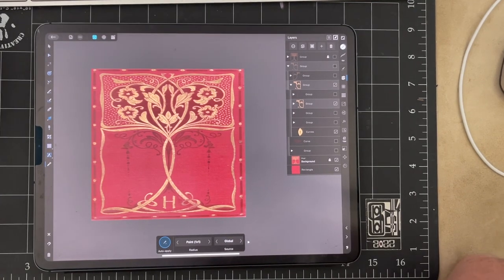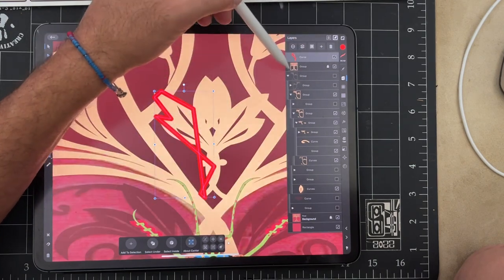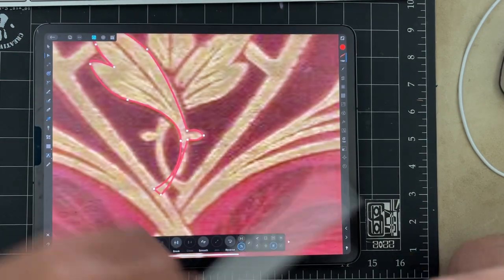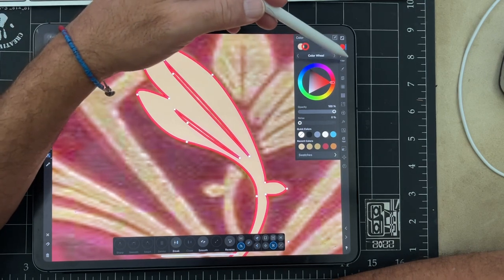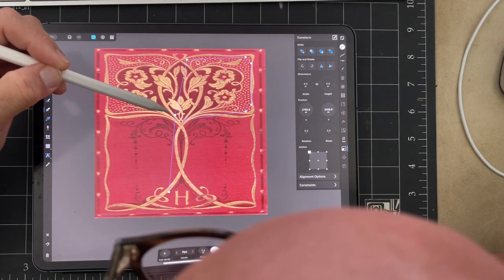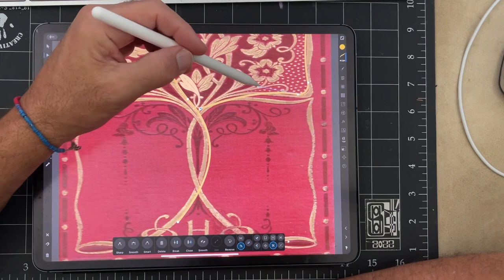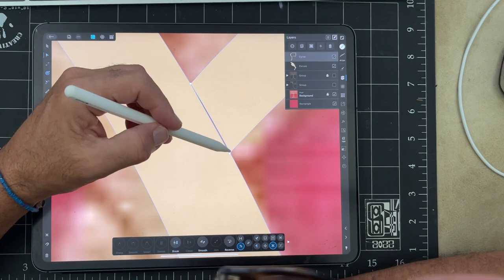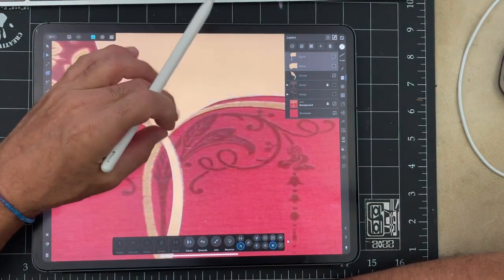Shoosty® - How to Draw with Vectors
How to use vectors to create elegant shapes.
Shoosty shows in detail how he can draw by hand elegant shapes with almost prefect symetry.